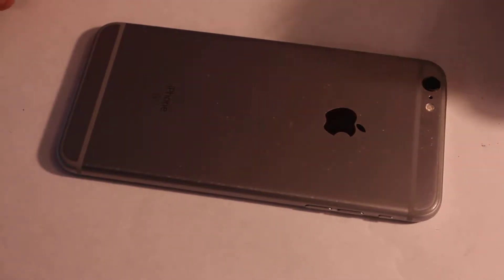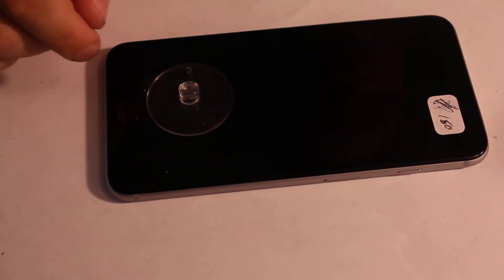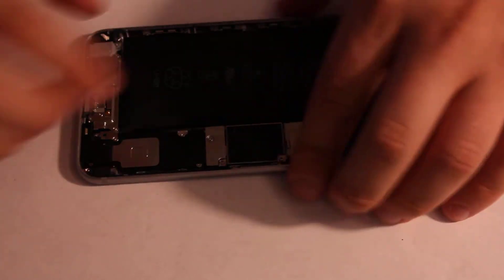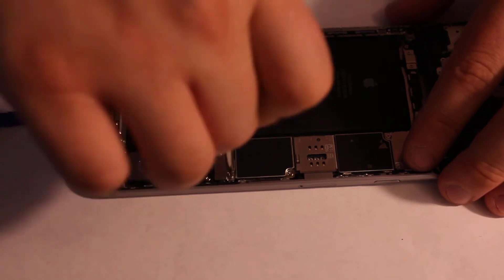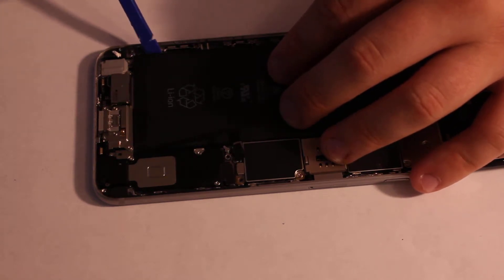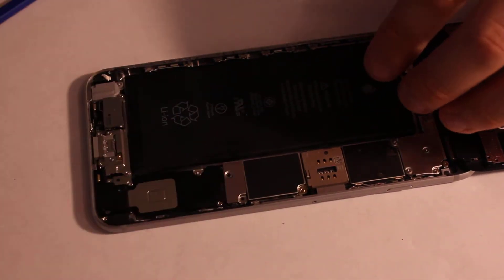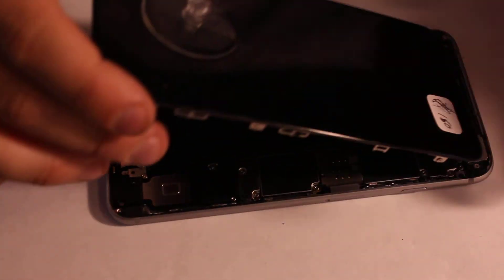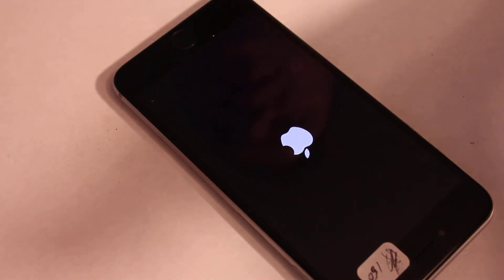iPhone 6S / 6S PLUS : How to replace battery